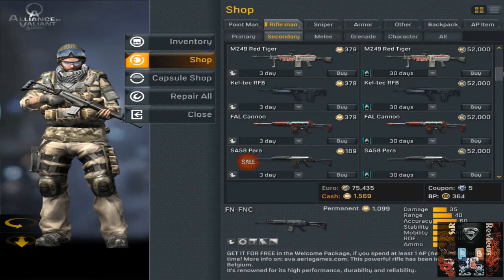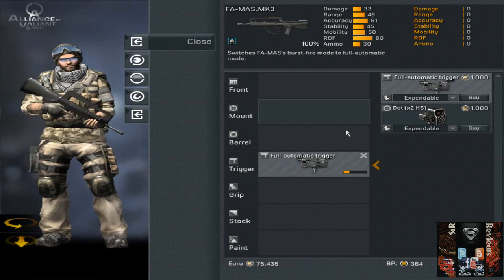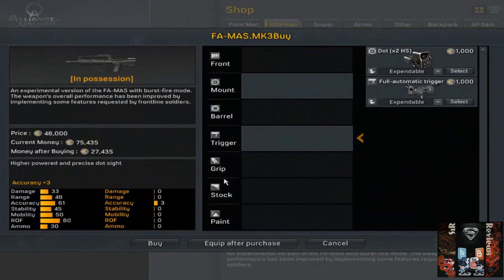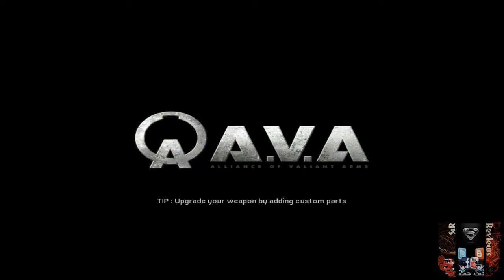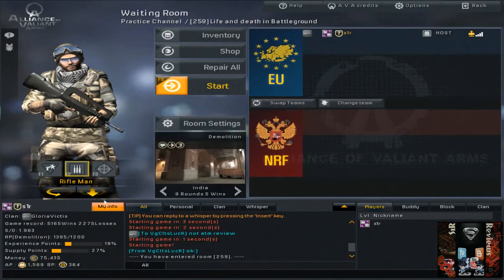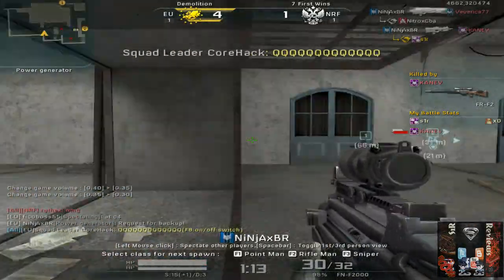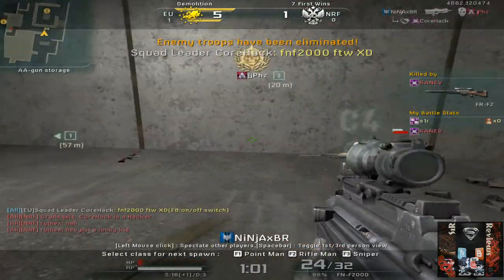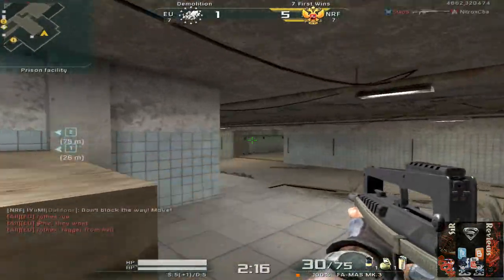[A.V.A] FA-MAS.MK3 - Review - s1r - HD + Gameplay on demo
Hi Guys,

So, here is the best kept secret (not!) ^^.

Gun is a totally different beast than it's predecessor.

This Gun Is Good.

That's it.

Pros:
-Fast ROF
-Good penetration
-Nice range
-Great accuracy
-Stabile
-Permanent on level MSG1!

Cons
-limited modding (if that's even a con, actually I think that saves money)

Happy Fraghunting!

Score: 4.9/5